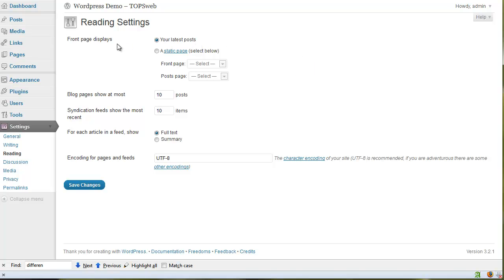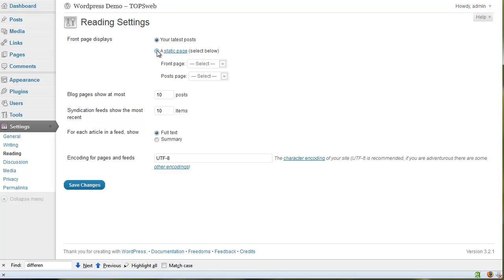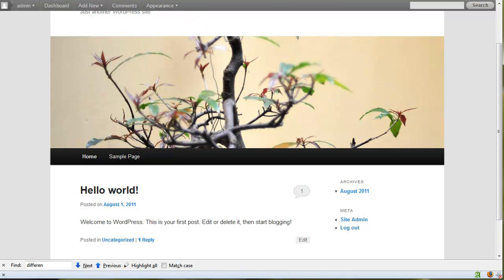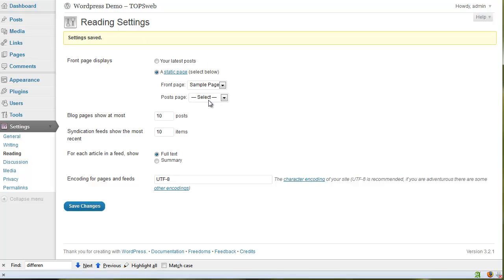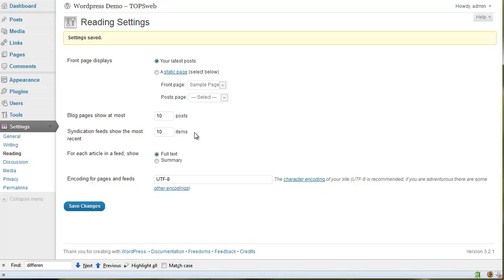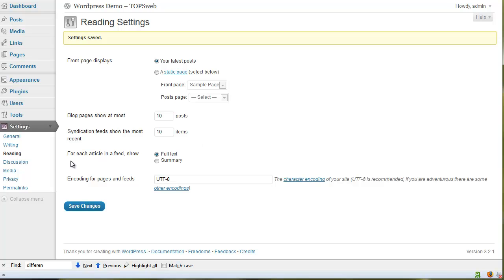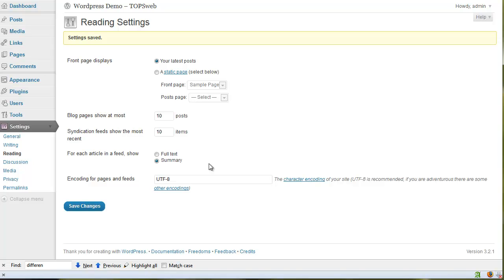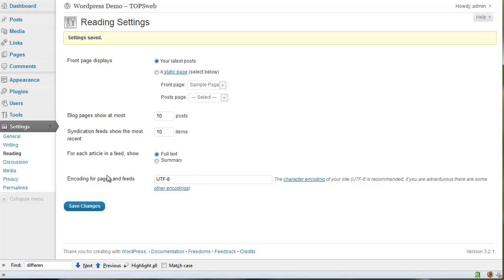Wordpress Tutorial Settings - Reading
Tutorial using Wordpress 3.x for the Reading catgory in settings.  This video is part of a series of Wordpress videos